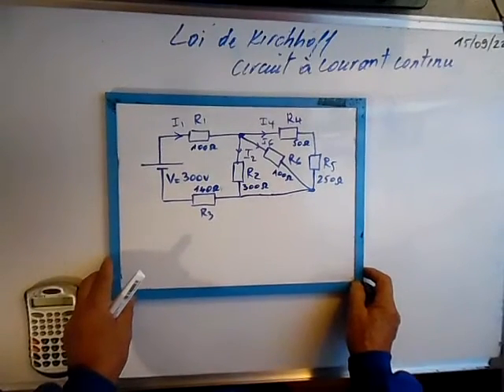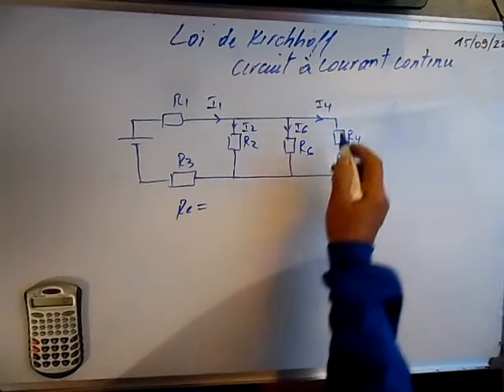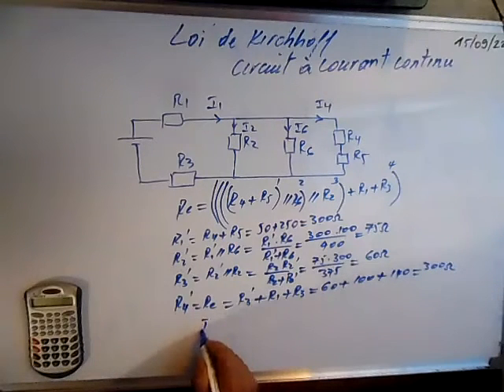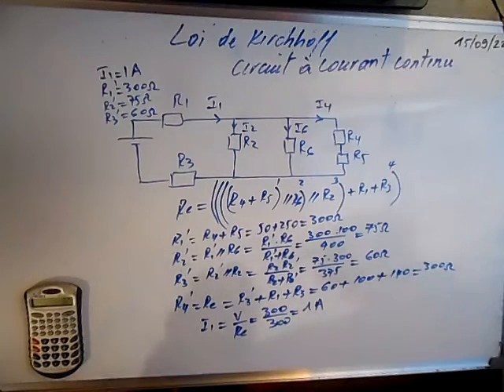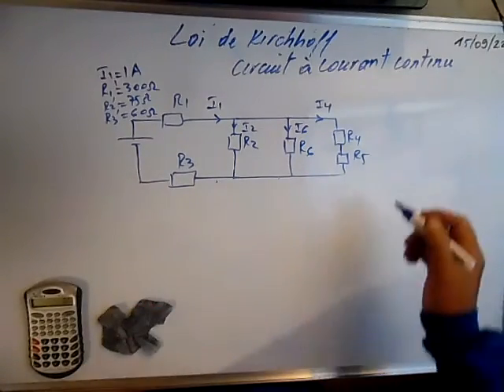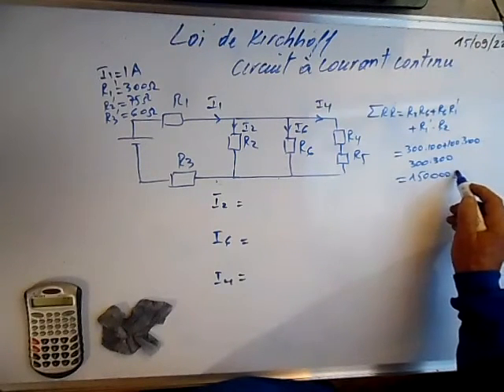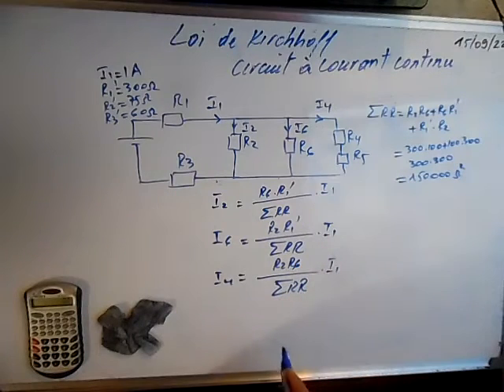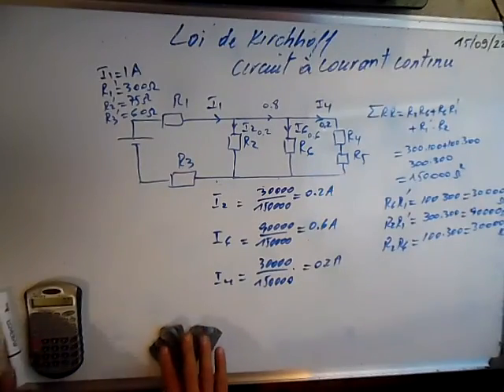DC circuit analysis, calculation of equivalent resistance, currents (15/09/22 Ex.1).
In this video I will show you how to calculate the equivalent resistance, currents and voltage drops in a circuit using the current divider or voltage divider.
Dans cette vidéo je vais vous montrer comment calculer la résistance équivalente, les courants et les chutes de tension dans un circuit utilisant le diviseur de courant ou le diviseur de tension.
W tym filmie pokażę jak obliczyć rezystancję zastępczą, prądy i spadki napięcia w obwodzie za pomocą dzielnika prądu lub dzielnika napięcia.